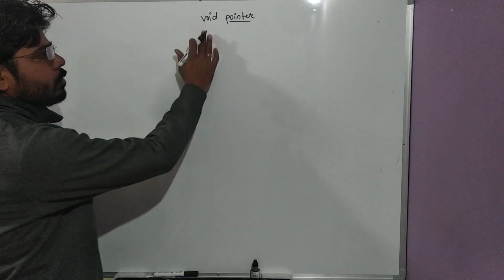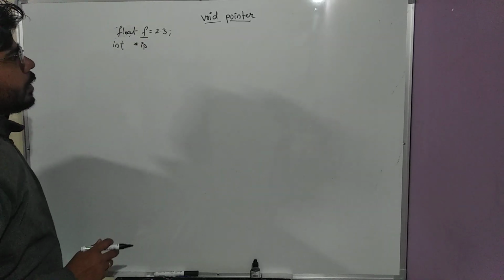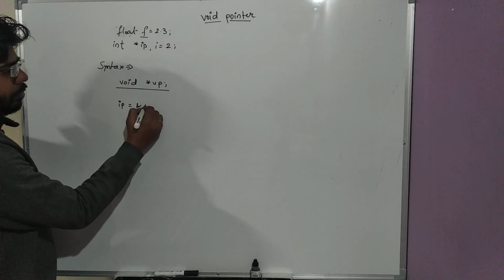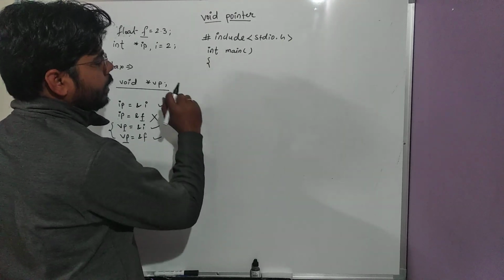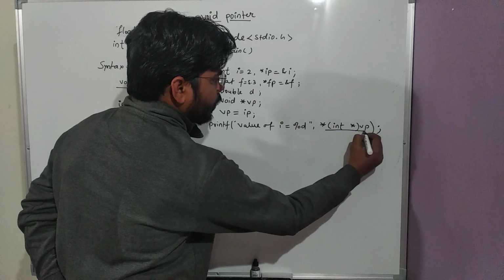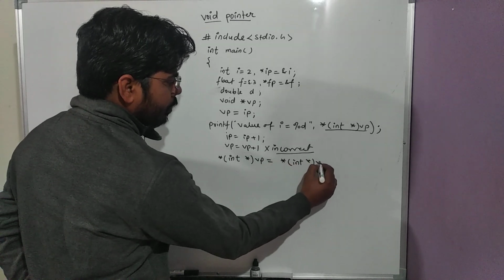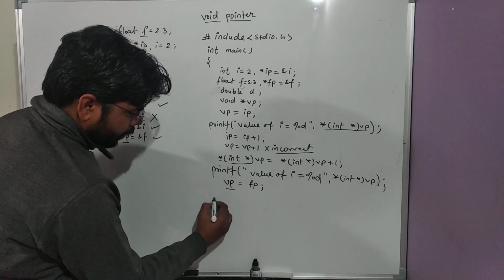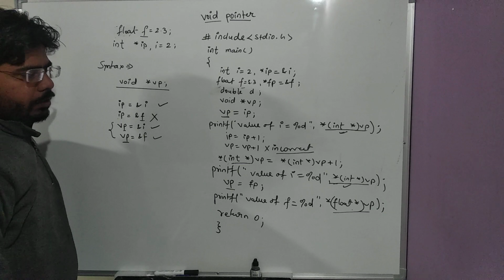Void Pointer in C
introduction of void pointer type.